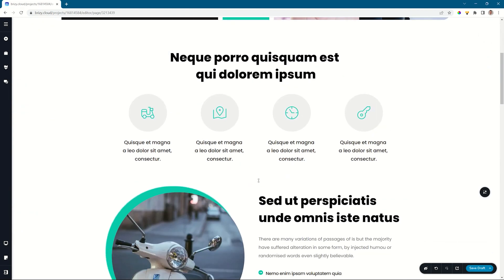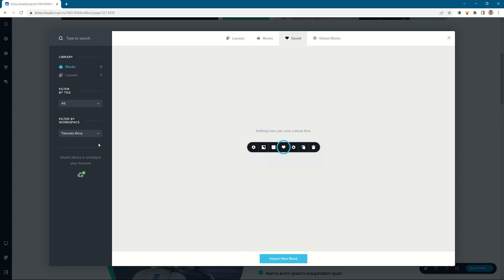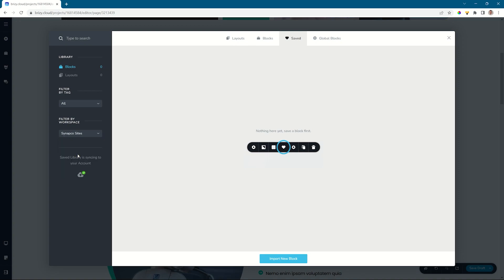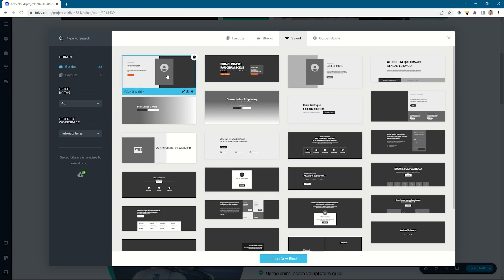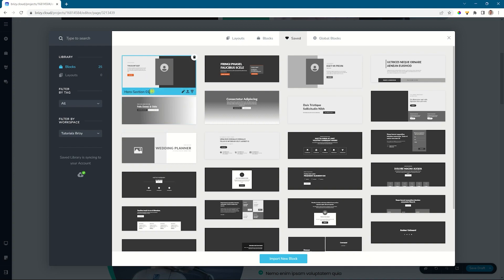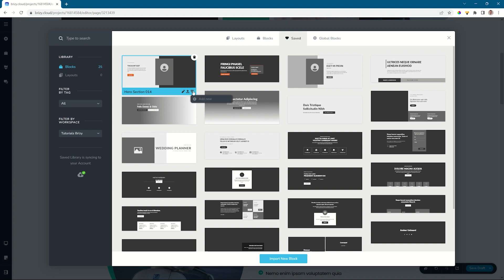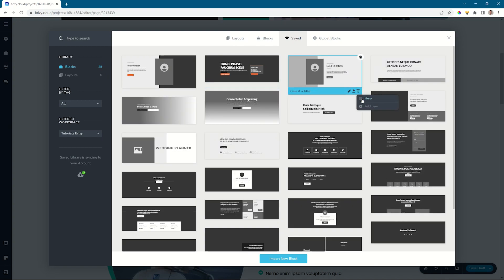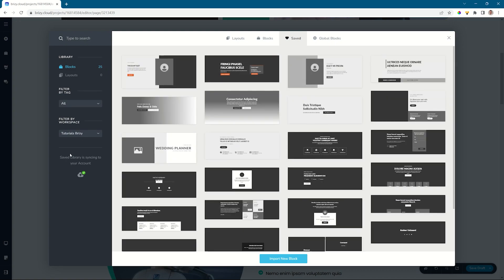Effortlessly Organize Saved Blocks & Layouts with Tags & Titles in WordPress & Cloud 💡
Manage your saved blocks easily by giving them a title and tagging them. Use the filter to easily sort through the tags and find the block you've saved.